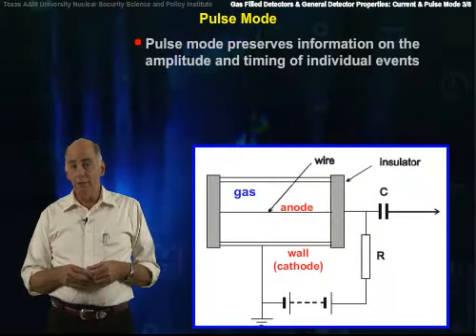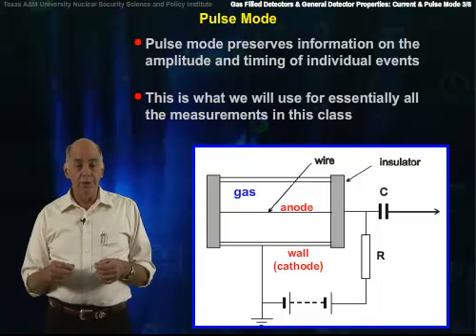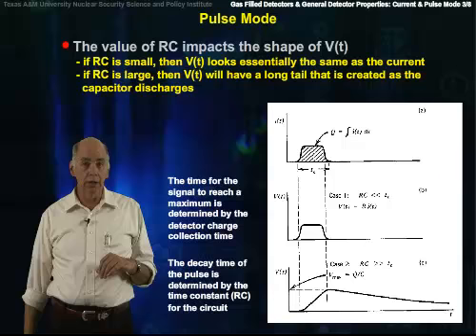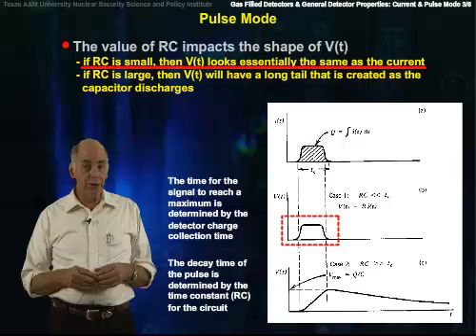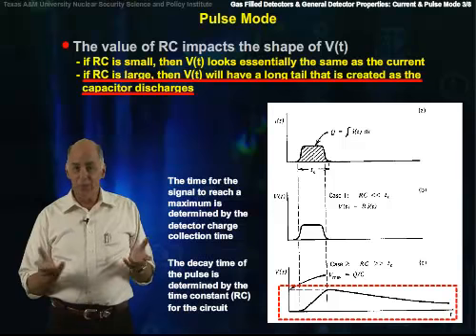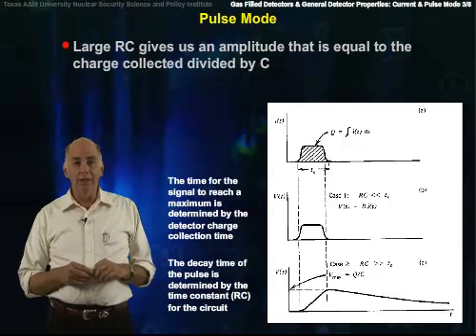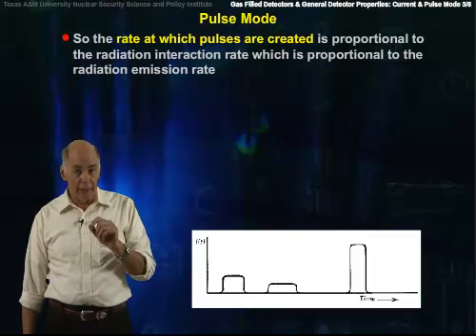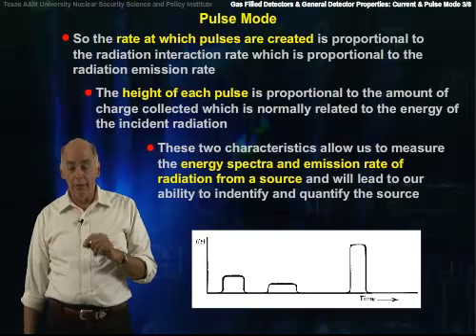Gas-Filled Detectors:Pulse Mode